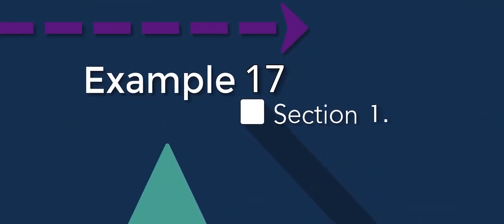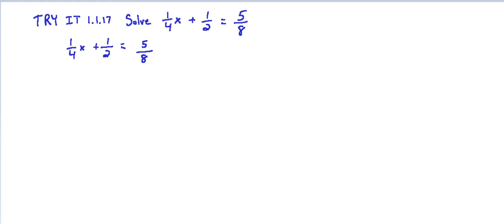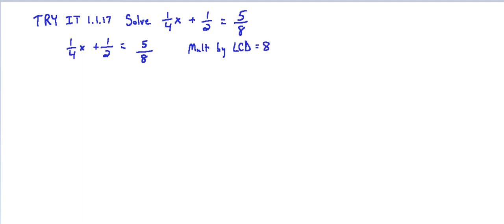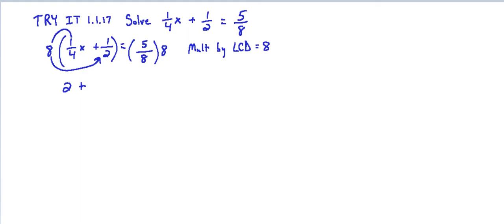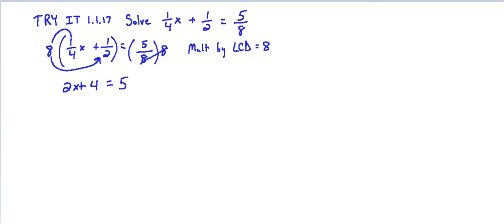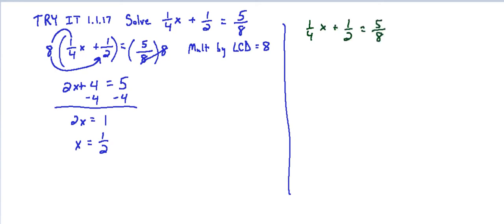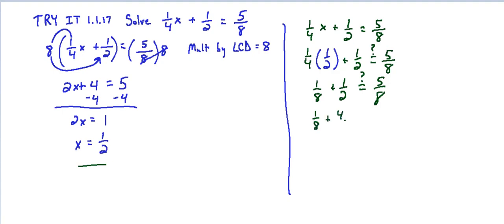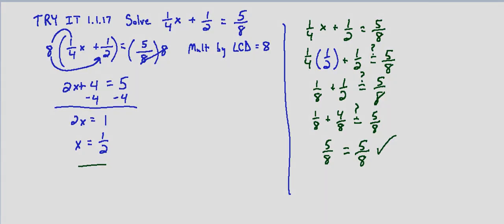Algebra II Try-It 1.1.17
Solve equations that include fraction coefficients.